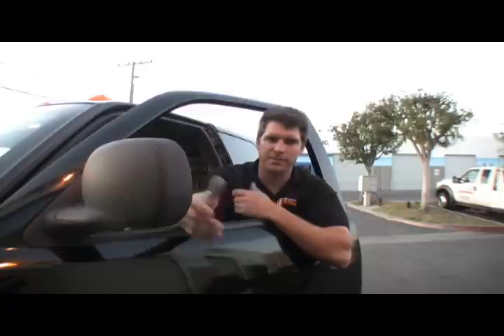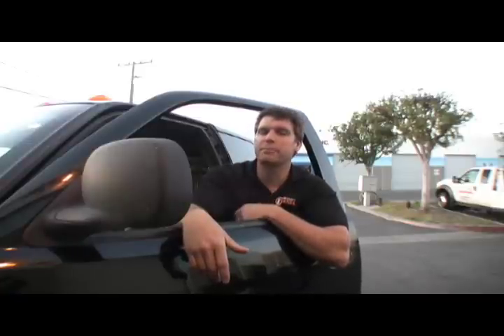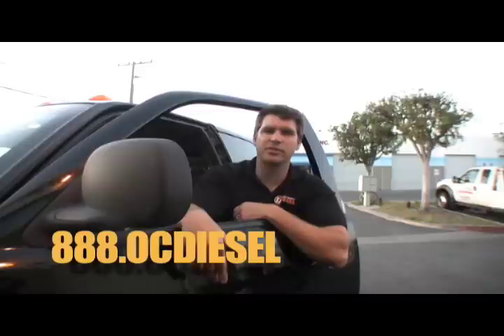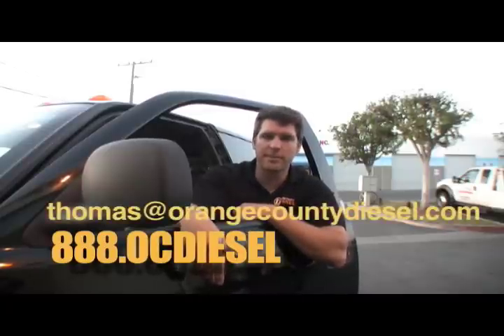Diesel Smog Test - Visual Inspection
The first part of a diesel smog test is the visual inspection of the trucks components